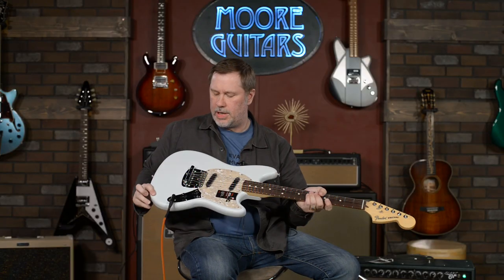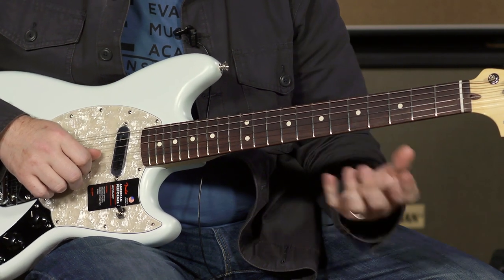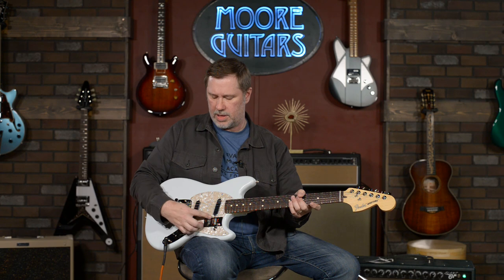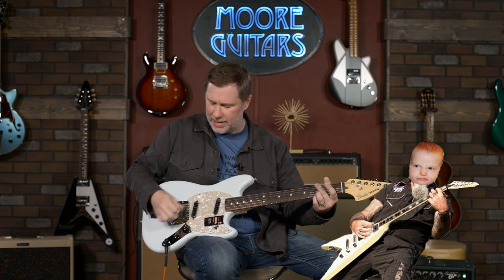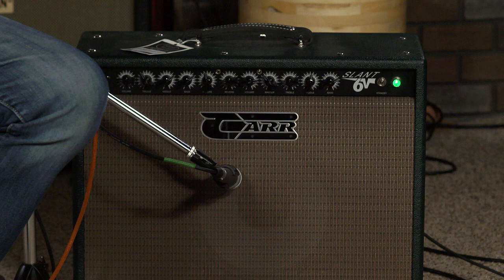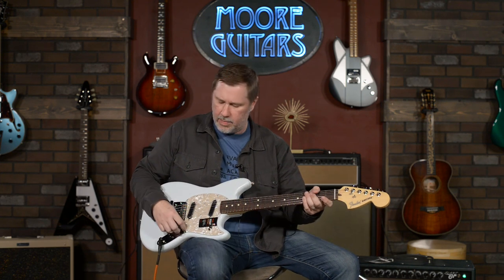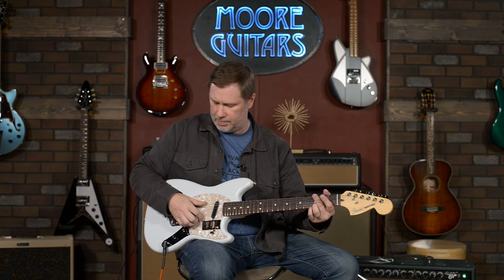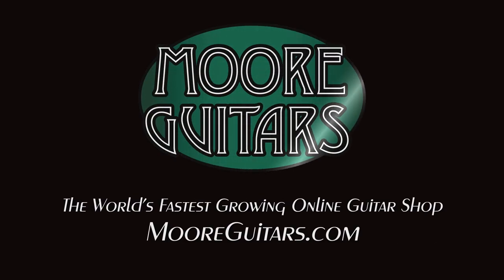Fender American Performer Mustang - Rock and Roll Machine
Yes, this guitar can seriously rock with a tone like no other Fender. Leo may have envisioned it as a student model, but the combined mojo of the short scale and the aggressive pickups made it a favorite of players like Kurt Cobain. David Byrne, John Frusciante, Adrian Belew, Todd Rundgren - even John McLaughlin. The new Yosemite pickups give the Mustang even more character. Get this 24" scale beast in your hands and have some real fun!